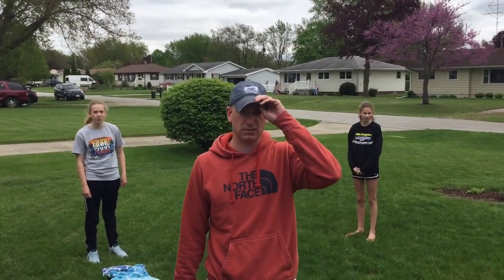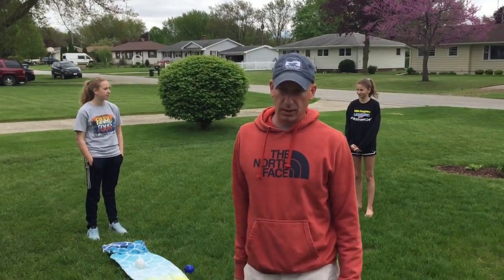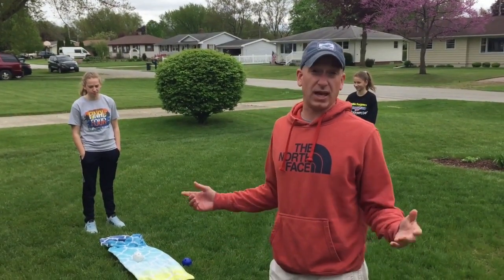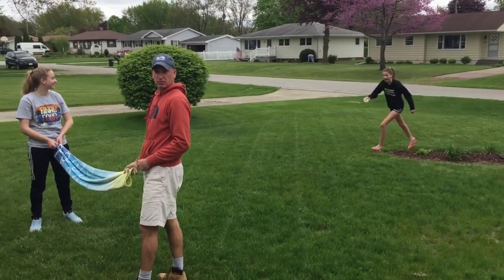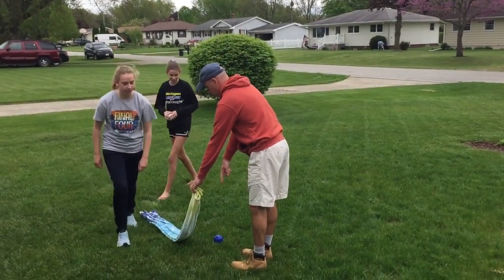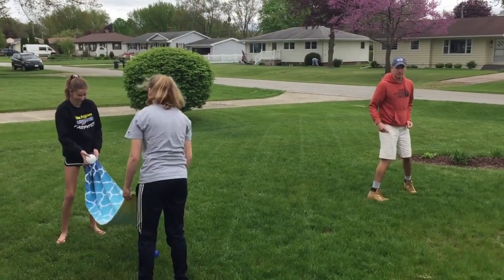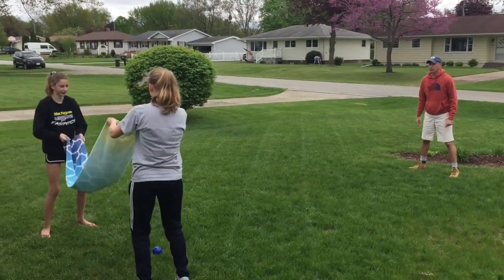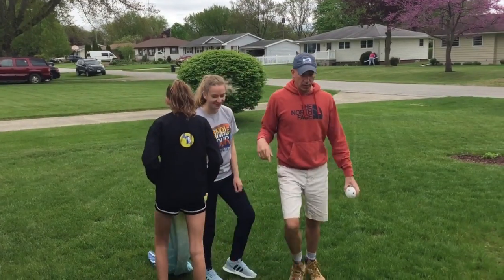Keep Moving with Mr. Veine - Episode 15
Join Mr. Veine for today's game, the catch!